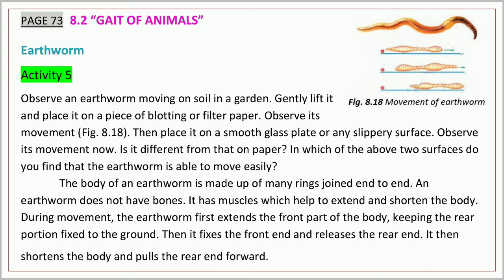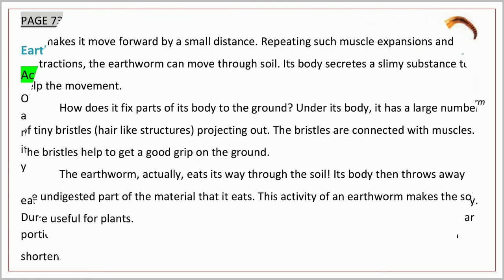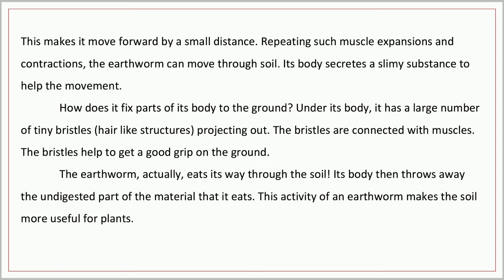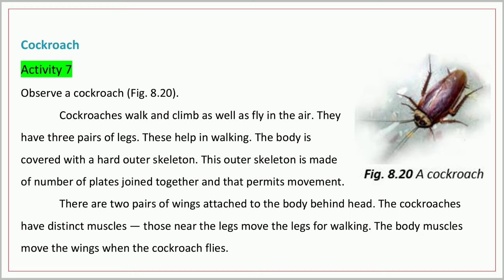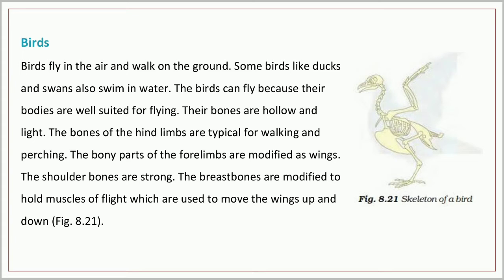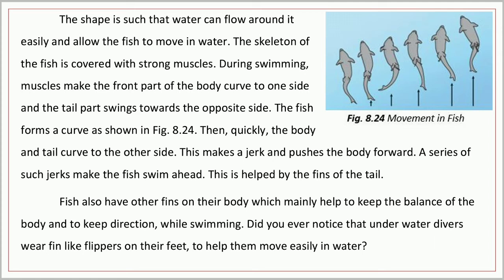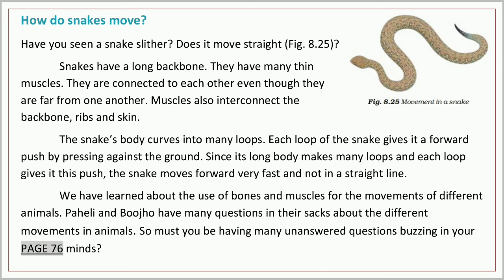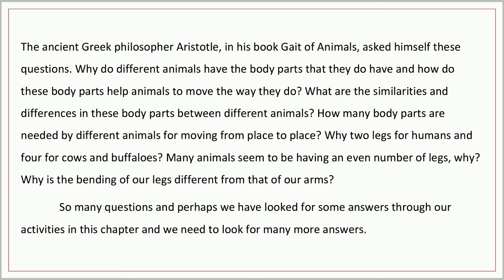Std 6, Sci, Ch 8, Body Movements, Part 3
Explanation by Jayesh Patel Sir.
Explanation of Science chapter No 8, Body Movement from CLASS 6, GSEB, NCERT